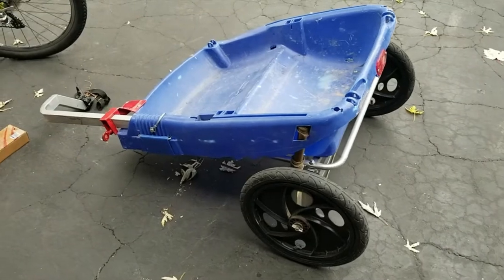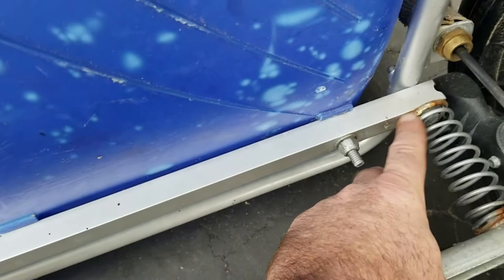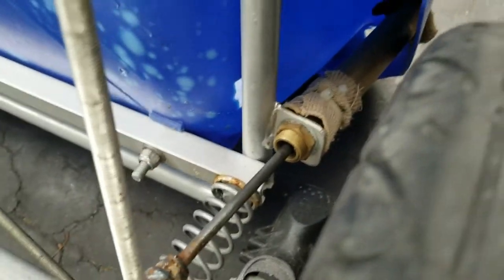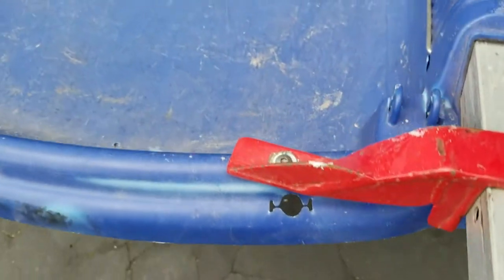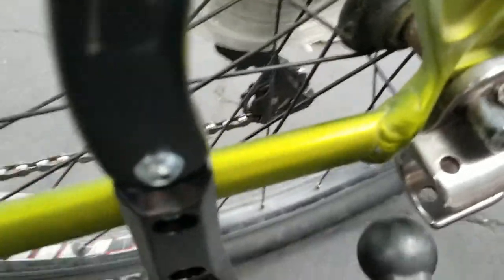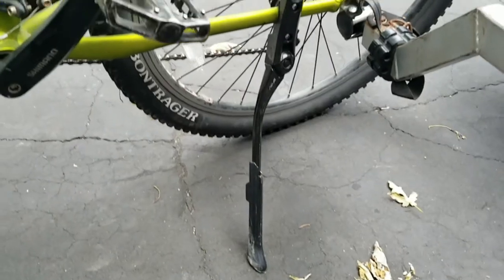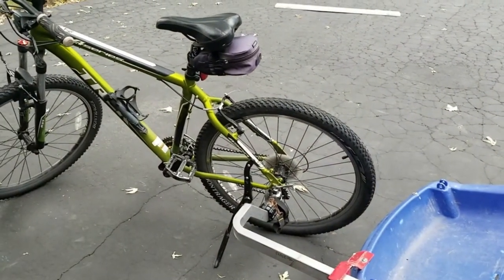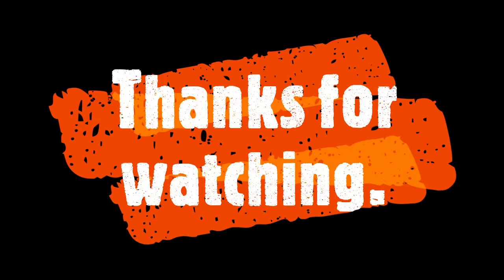Turn a Garbage Bike Trailer into a Great Bike Trailer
Turn and old garbage bike trailer into a great utility trailer for your bike.  Also a nice tip on getting the best part of a $500 Chariot bike trailer for your trailer.